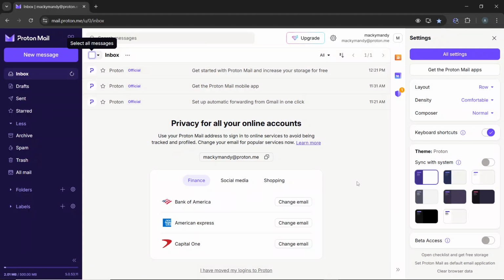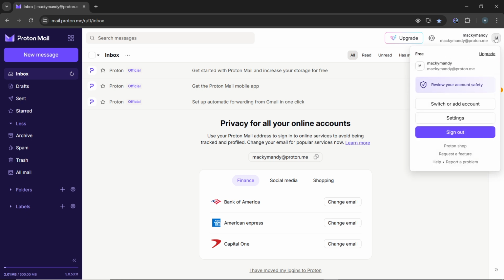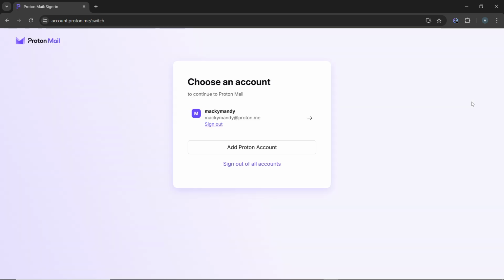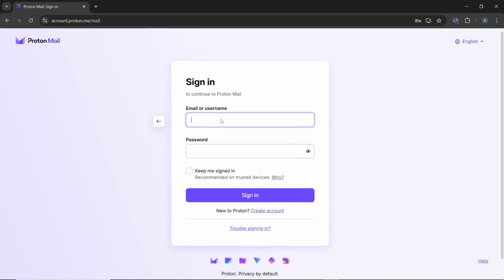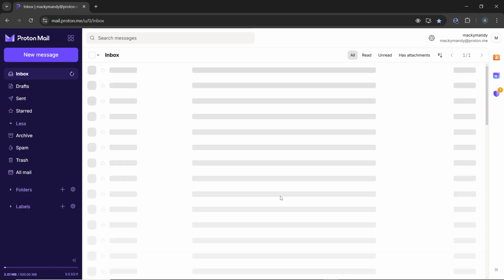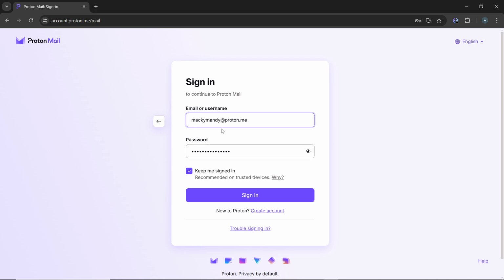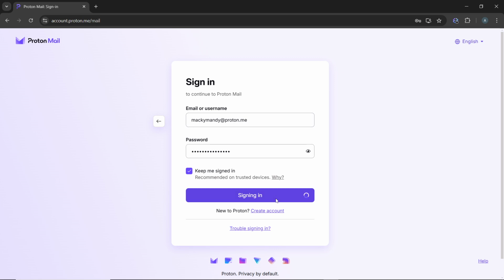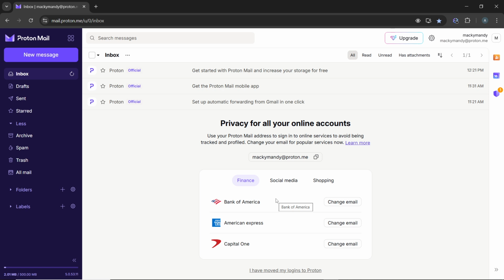How To Add Another Account To Proton Mail (Quick Tutorial)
In this video I will show you How To Add Another Account To Proton Mail. It would be good if you watch the video until the end so that you don't miss important steps.